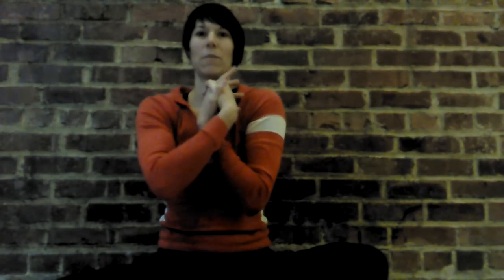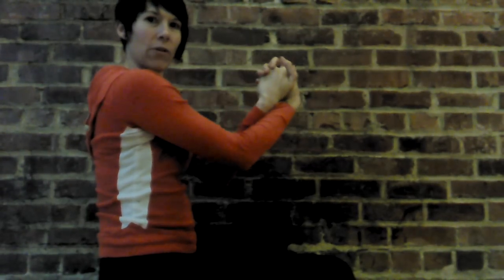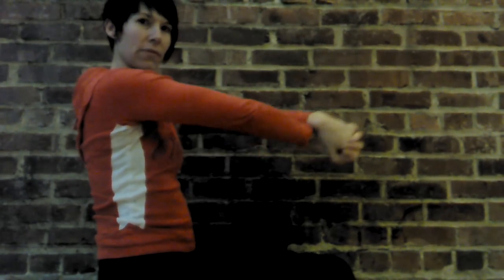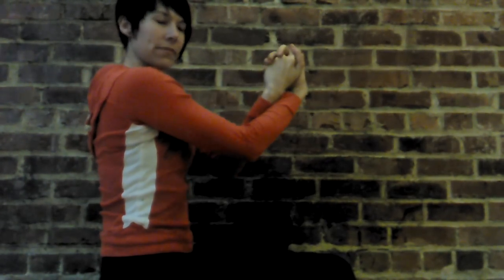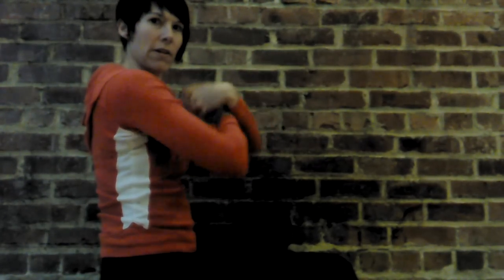Limber up those drinking hands! :-)